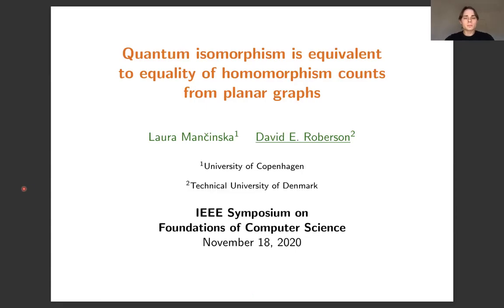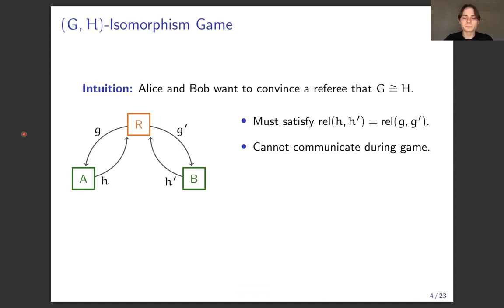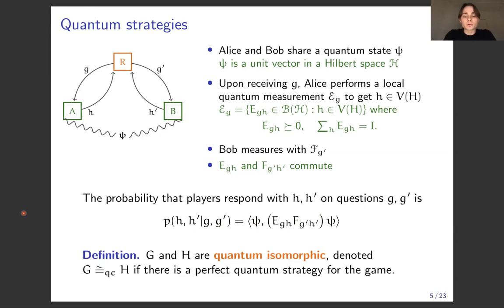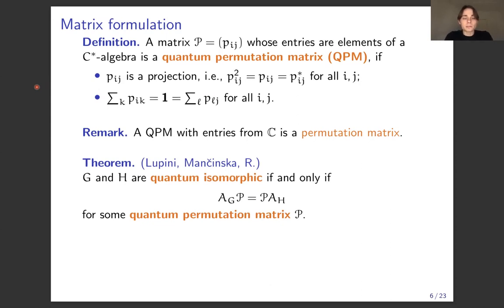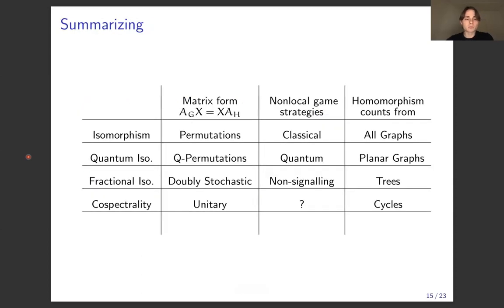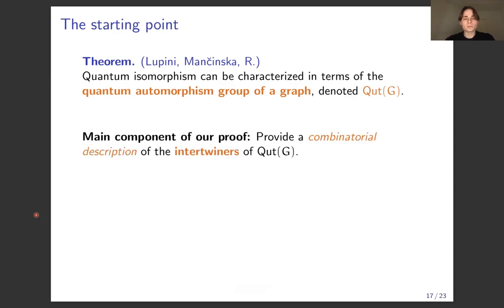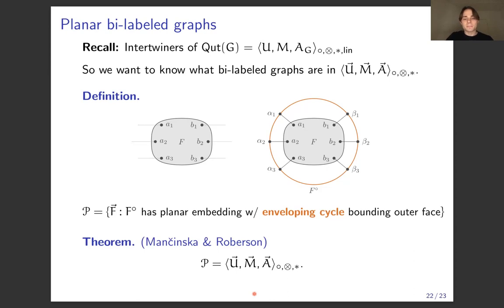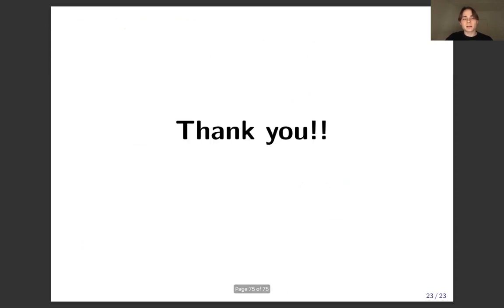Quantum isomorphism is equivalent to equality of homomorphism counts from planar graphs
Authors: Laura Mančinska; David E. Roberson